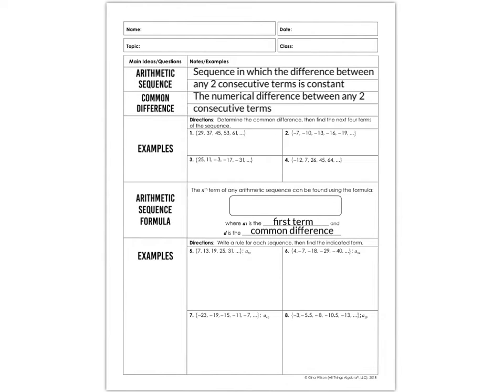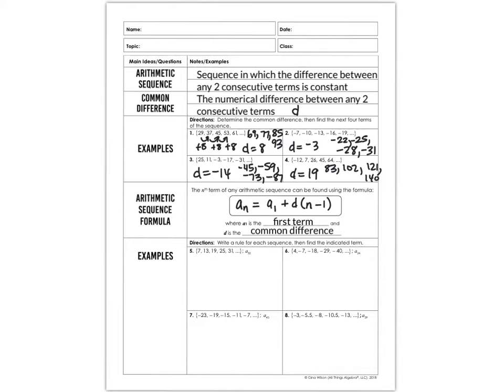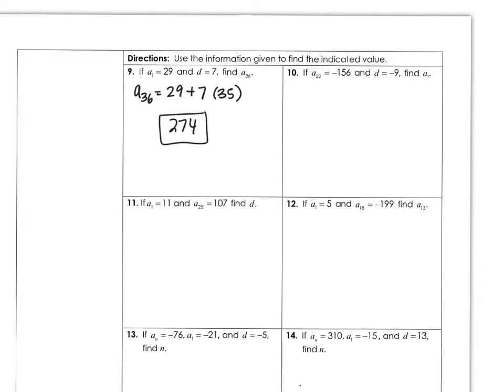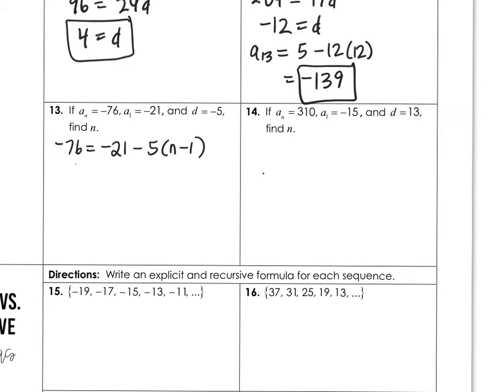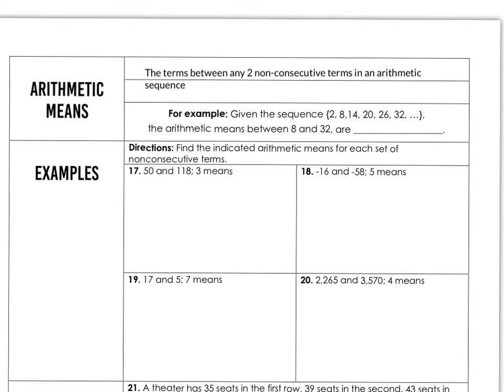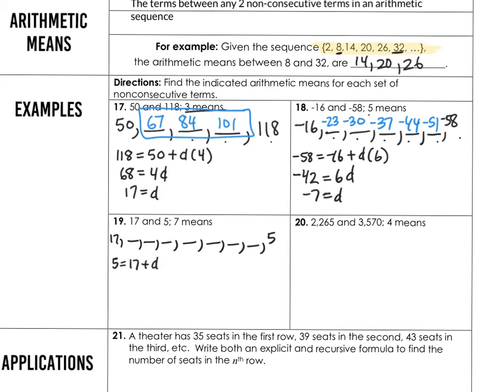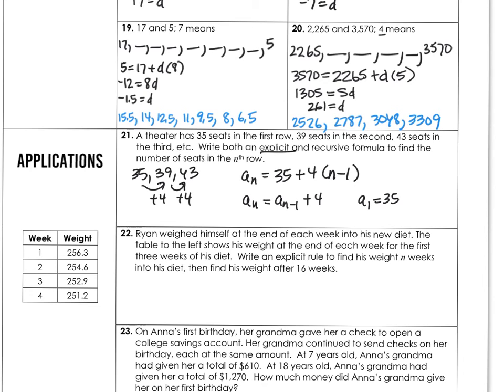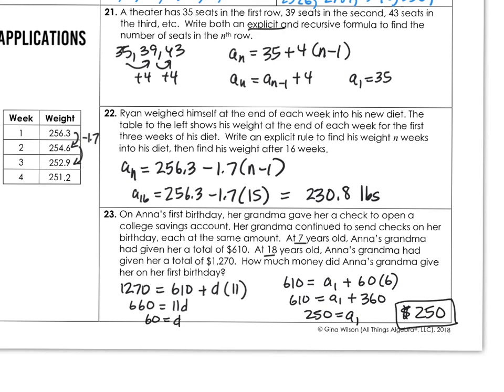PCH 11.2 Arithmetic Sequences